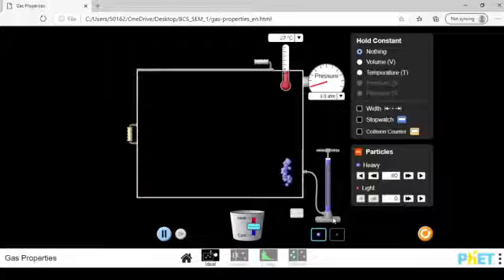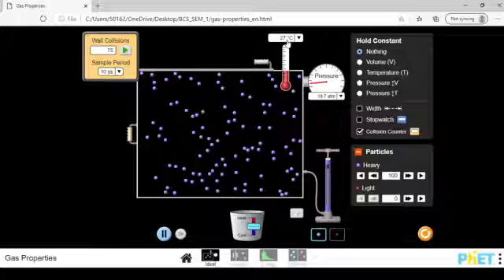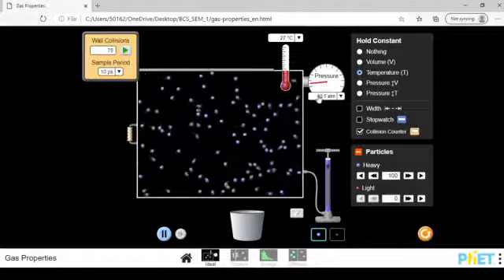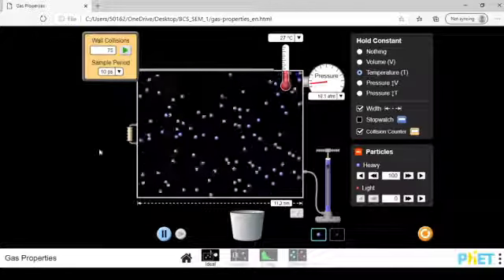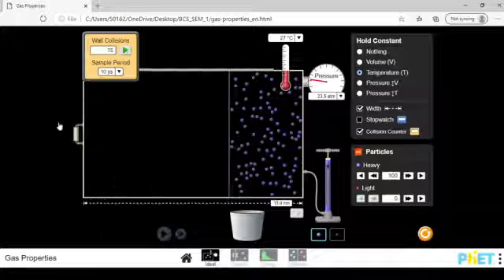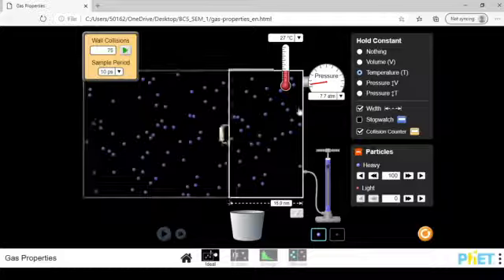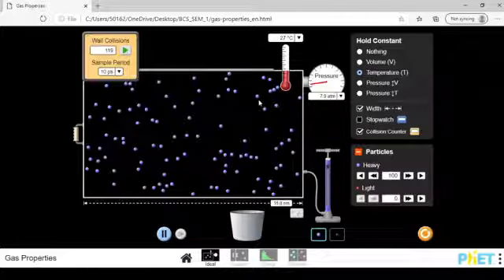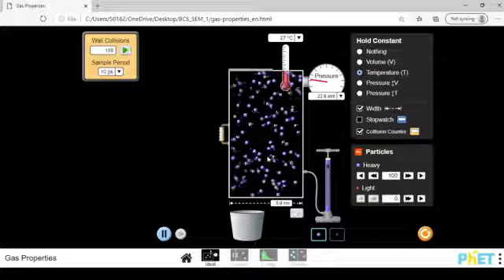Boyles Law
A simulation of Boyle's Law